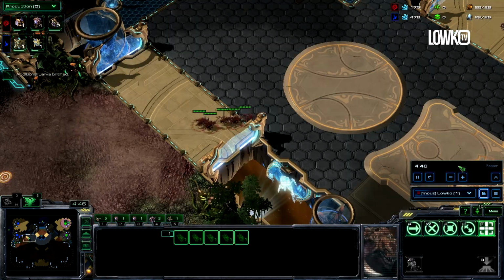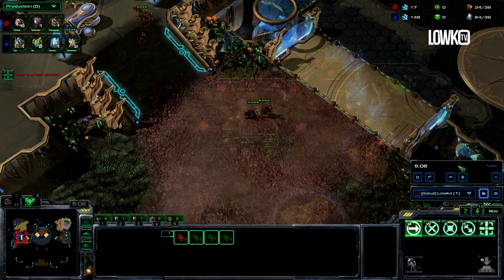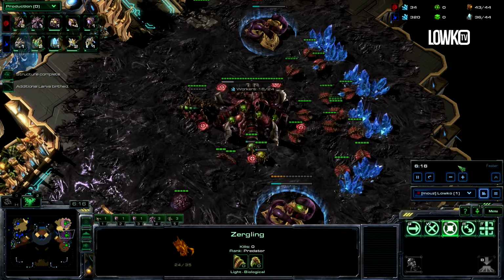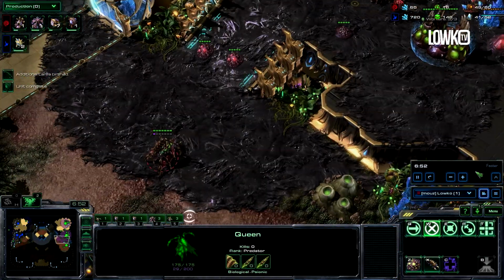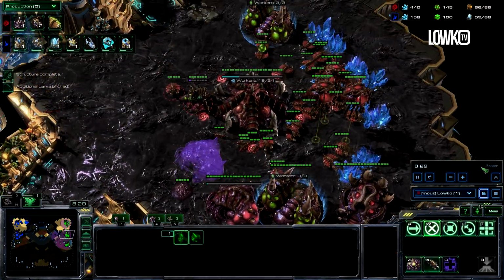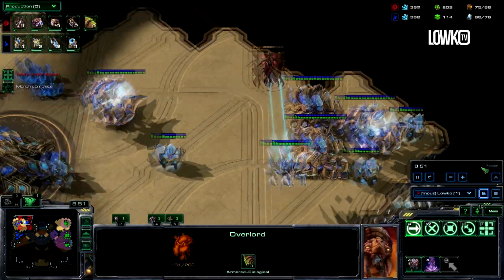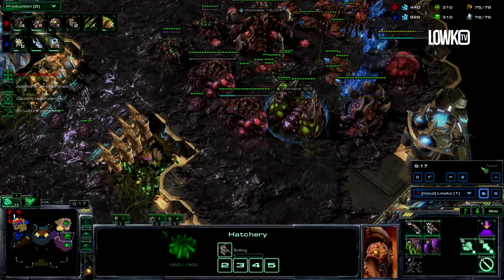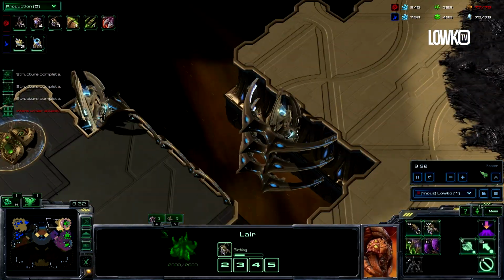StarCraft 2: VOIDRAYS... And How To Kill Them As Zerg! (Analysis & Commentary)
In this game analysis of StarCraft 2: Heart of the Swarm I go up against a Protoss player as Zerg in a ZvP on Habitation Station. In analyse the game from my point of view (FPVOD) and explain my thoughts and mindset while playing my placement match.

In the end, after scouting my oponnent went for a Voidray heavy army I decide to go for both Queens and Hydralisks, as well as Roaches a little bit later into the game.

After scouting the Protoss player going for a 3rd Hatchery at the Gold Expansion, I decide to shove all in and attack with all my Zerg forces...

About StarCraft 2. StarCraft II: Wings of Liberty and Heart of the Swarm is a military science fiction real-time strategy video game developed and released by Blizzard Entertainment for Microsoft Windows and Mac OS X.